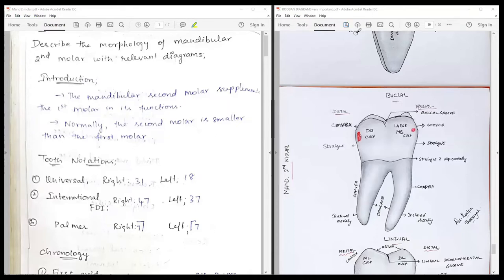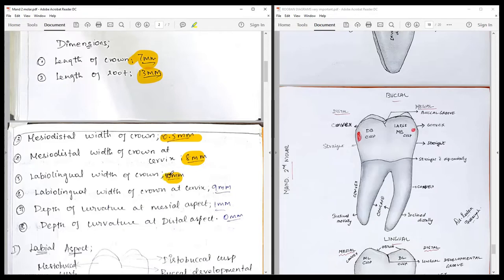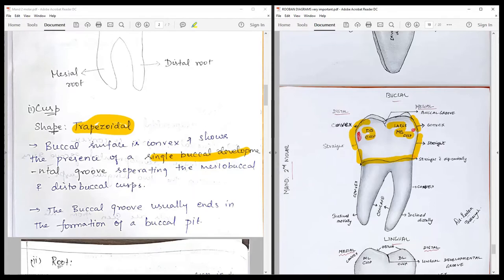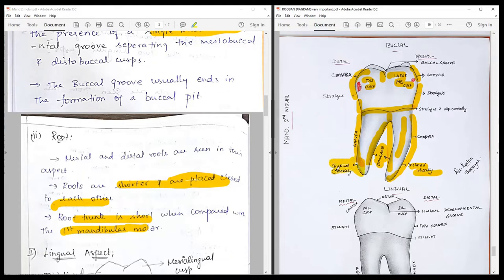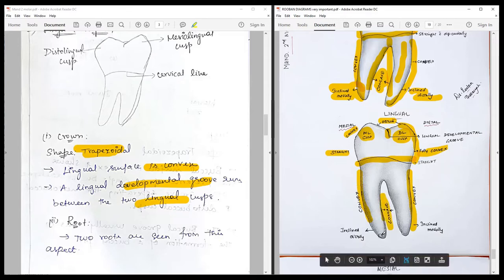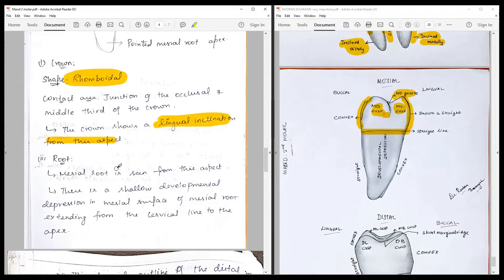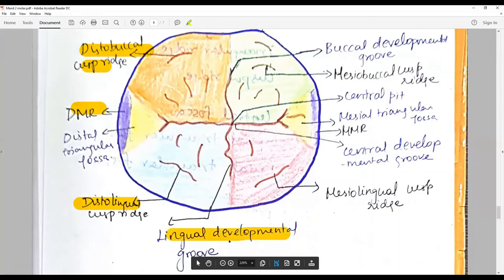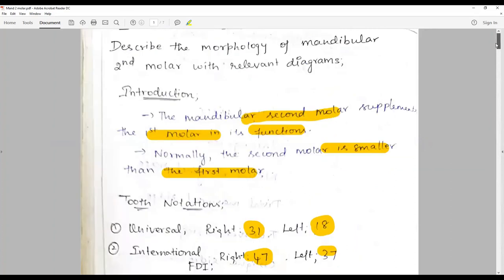How to answer best for the question on mandibular 2nd molar morphology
Featuring: Answer sheet of Ms. Swetha Selvam